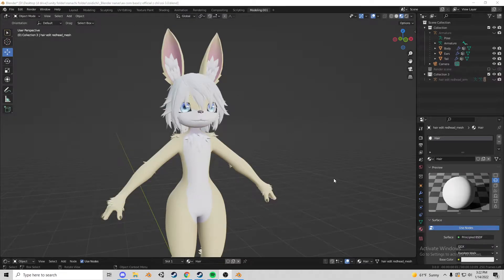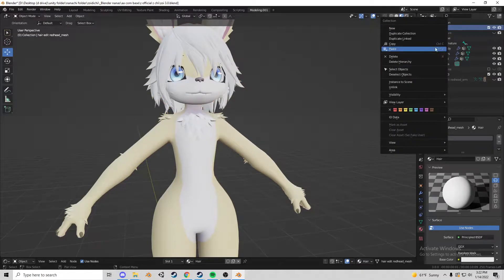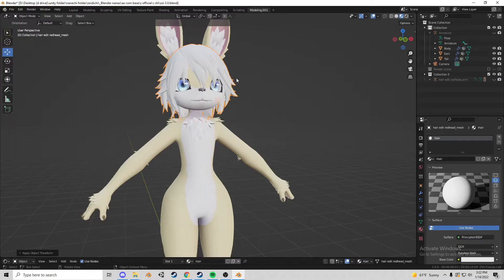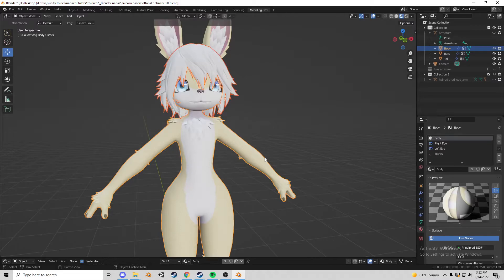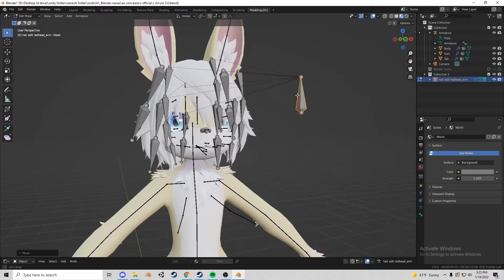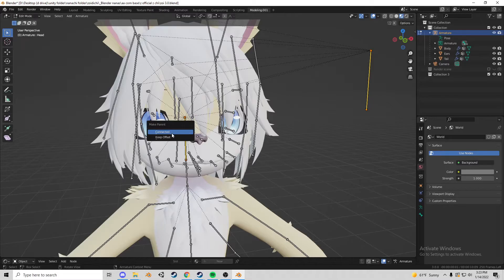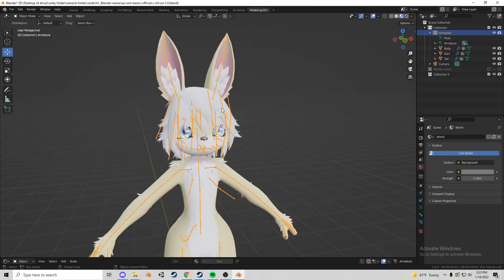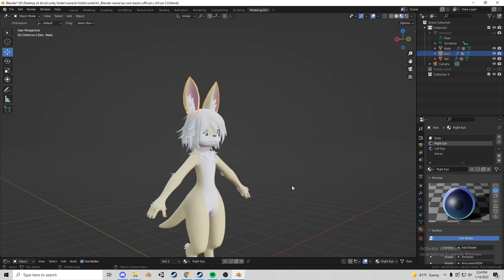Merging Assets And Bones to A Model In Blender (PART 3)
Merge assets/Bones to the body of your model (Beginner)

Quick little tut of the process and checks I personally do before merging assets to a body hope it helps (:

Hope your modeling journey continues up from here